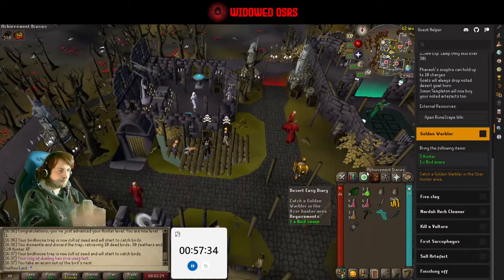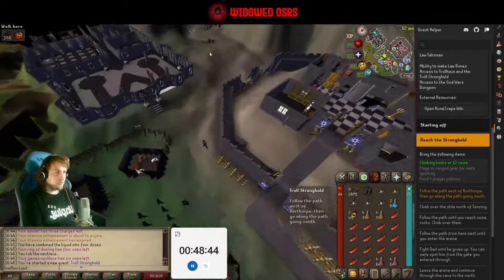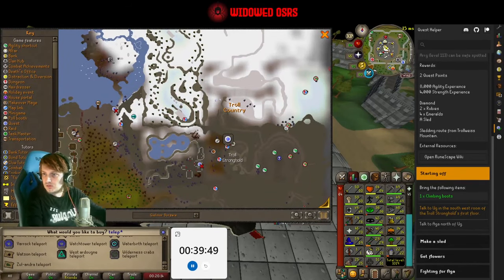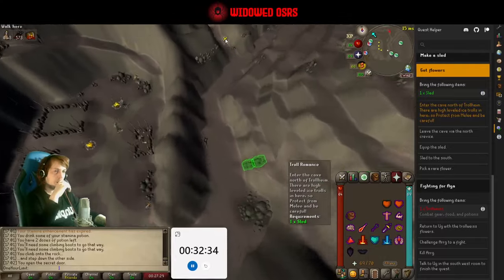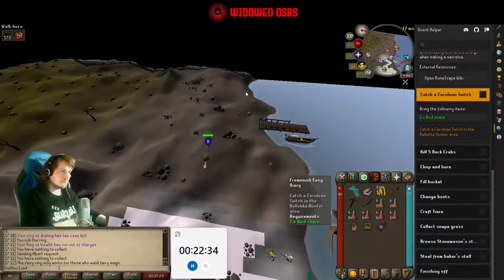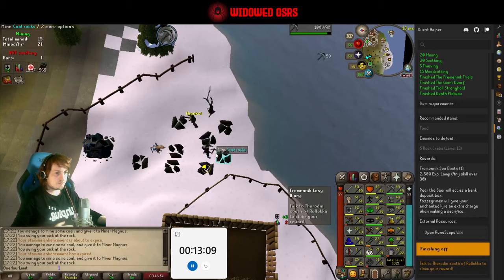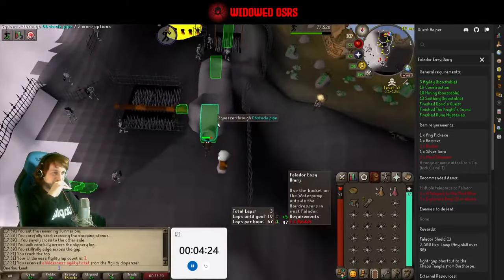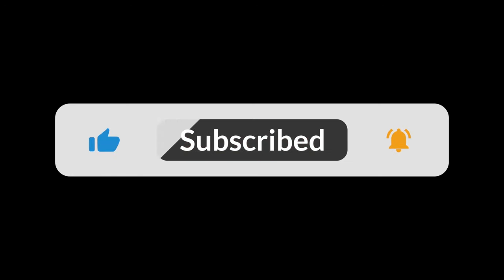Free Scurry Part 2 | S2 E29 | OSRS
What if you could only play the game for one hour each day? We answered the question in season 1 and got ourselves a fire cape, but now it's time for a new challenge. Barrows gloves. Welcome to season 2 of One Hour Limit Locked.

Feel free to join the chat channel I set up in runescape by entering my ingame name; GIM_Widowed.